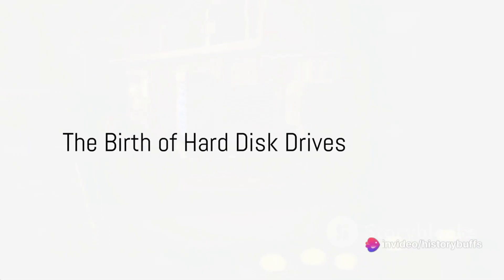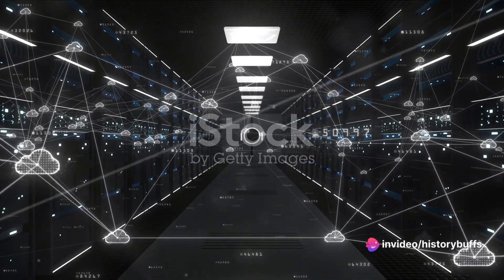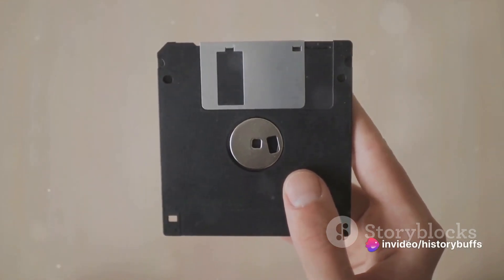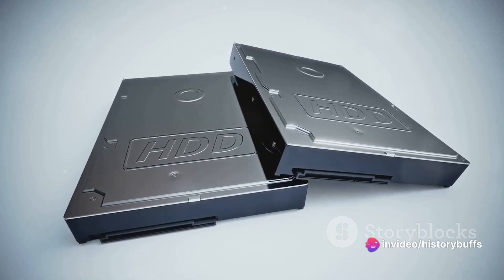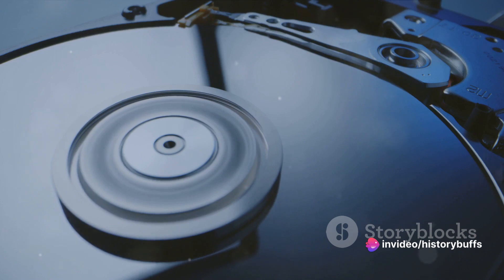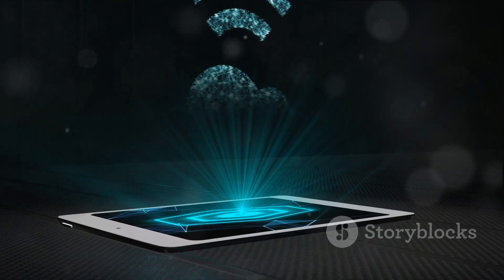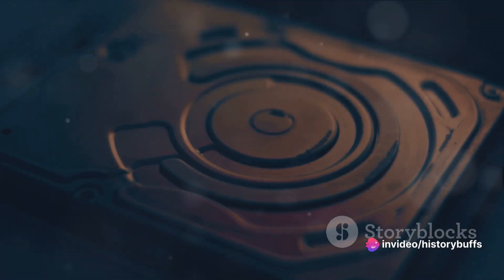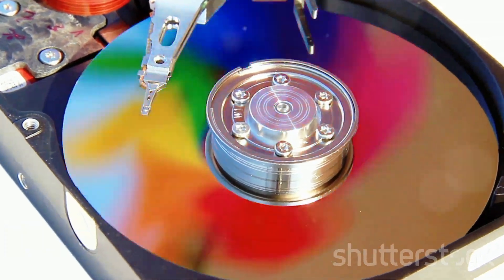The Evolution of Storage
The Evolution of Storage: A Journey Through Hard Disk History

00:00:00
The Birth of Hard Disk Drives

00:01:01
Evolution through the Decades

00:03:03
The Present and Future of Hard Disk Drives

00:04:03